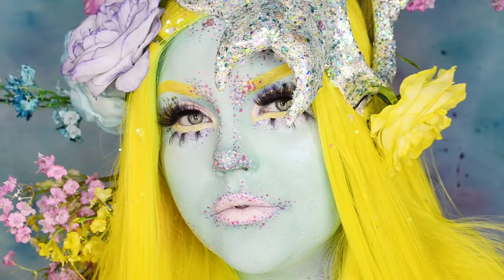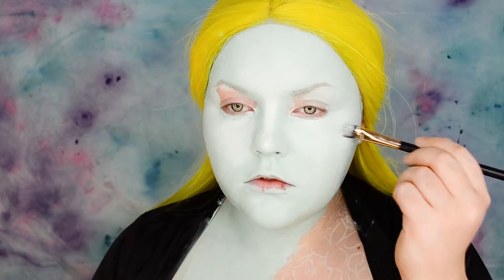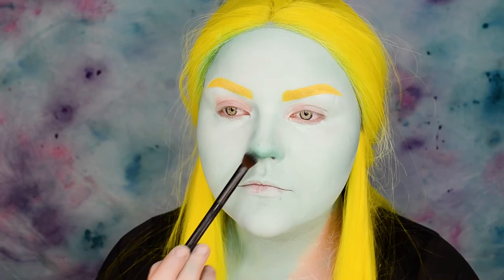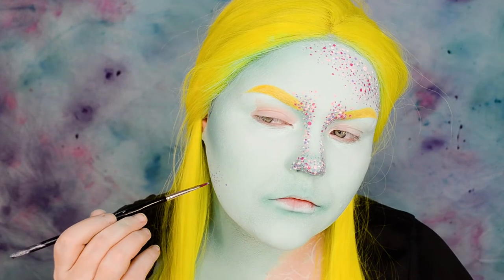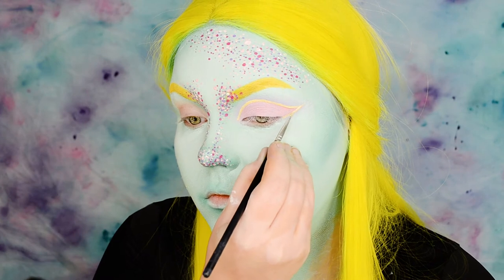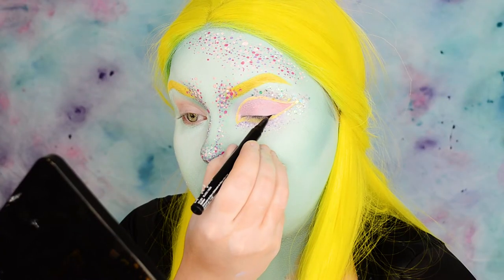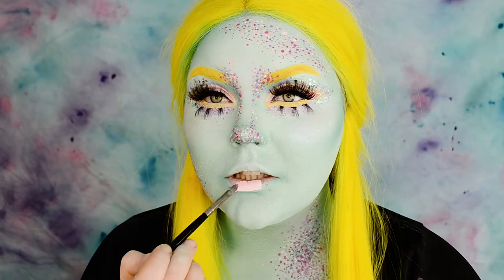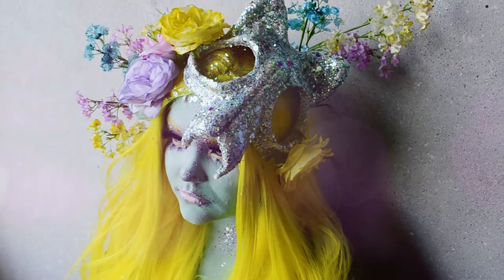NORDIC FACE AWARDS | TOP30 | PASTEL DREAMS | Bangtsikitsiki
Hi guys!

Here is my look for the NYX Nordic Face Awards 2018 TOP30 challenge, PASTEL DREAMS!
I decided this year to stay true to myself and keep doing the stuff & style I like to do, and I really like the outcome! So happy I can be part of this whole thing, and I really hope you like this look one too! Please show some love if you do!

Products used
NYX Professional Makeup Vivid Brights Cremes "Get Money" + "Endless Skies"
White bodypaint
NYX Professional Makeup HD Finishing Powder
NYX Professional Makeup Full Throttle Shadow Stick "Dangerously"
NYX Professional Makeup Jumbo Eye Pencil "Milk"
NYX Professional Makeup Ultimate Multi Finish Shadow palette "Electric"
NYX Professional Makeup Vivid Brights Creme Colour "Love Overdose", "Sugar Rush" + "Rebellious Edge"
NYX Professional Makeup Liquid Suede Lip Cream "Foiled Again" + "Sway"
NYX Professional Makeup Glitter Primer
NYX Professional Makeup Epic Ink liner
NYX Professional Makeup Worth The Hype mascara
NYX Professional Makeup Wicked Lashes "Drama Queen" + "Overrated"
NYX Professional Makeup Holo Graphic Holo shimmer stick "Arctic Rush"
NYX Professional Makeup Holo Graphic Holo Finishing powder "Mermazing"